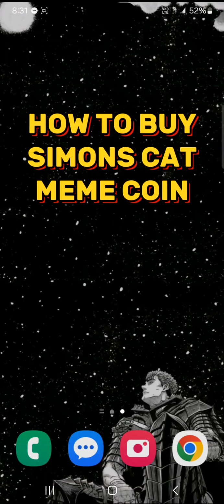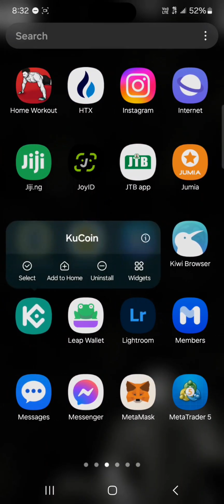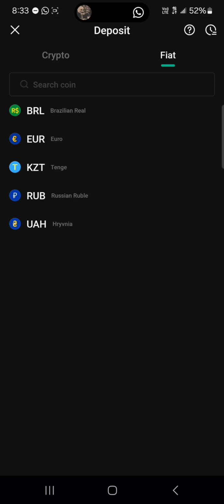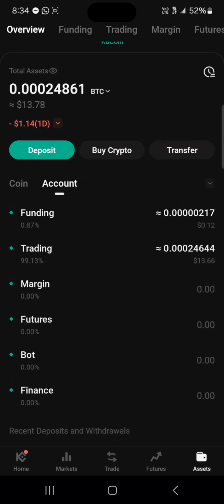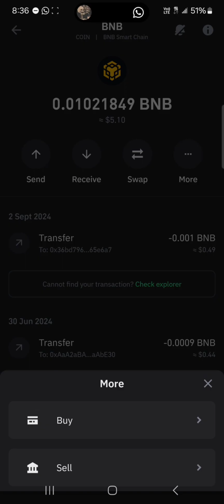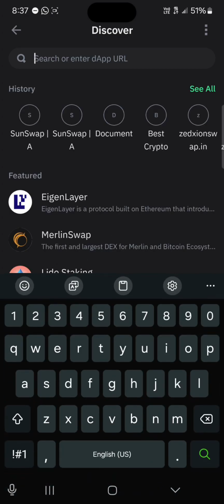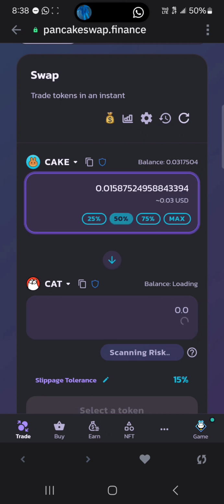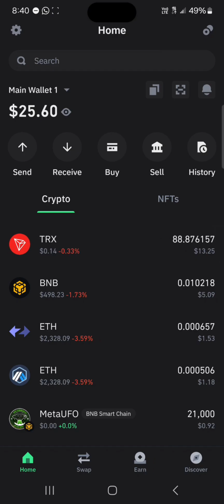How to Buy Simon's CAT Meme Coin (Step by Step)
In this quick video, I will show you How to Buy Simon's CAT Meme Coin step by step. Don't have a KuCoin account yet?

 Experience the thrill of purchasing Simon's CAT meme coin and embark on an exciting journey into the world of meme coin investments. Discover how to navigate the cryptocurrency market to secure your Simon's CAT meme coin, a promising and trending asset poised to capture the attention of investors worldwide.

Unlock the secrets of successful meme coin investments, including comprehensive guidance on acquiring Simon's CAT meme coin, the latest developments in the meme coin ecosystem, and the emerging opportunities within the meme coin market. Explore the dynamics of Simon's CAT meme coin trading and position yourself for potential growth and success in the cryptocurrency space.

Immerse yourself in the captivating world of Simon's CAT meme coin and seize the opportunity to become part of this innovative crypto venture. Discover exclusive information on Simon's CAT airdrops, the dynamics of cat meme coin crypto investments, and the broader implications of engaging with Simon's CAT meme coin within the crypto landscape.

Discover the potential of meme coins and optimize your investment journey with a strategic approach towards acquiring Simon's CAT meme coin. Explore the latest trends in meme coin crypto, gain in-depth insights into Simon's CAT meme coin, and initiate your journey towards building a rewarding and diversified crypto portfolio. Experience the future of meme coin investments with the profound expertise shared in this video.